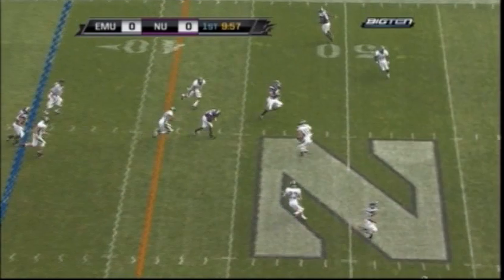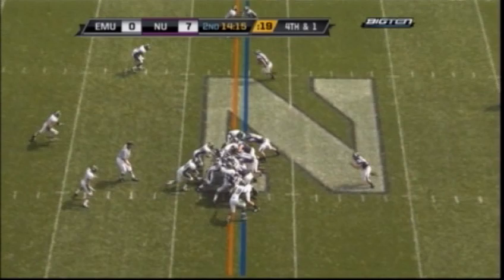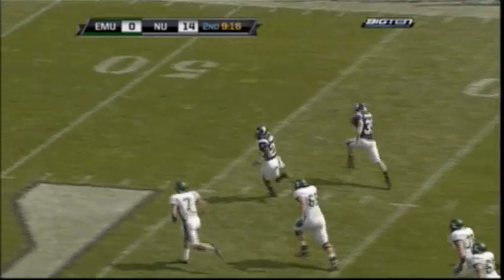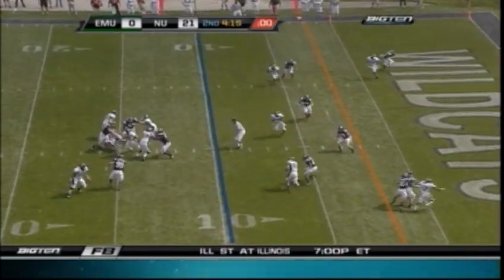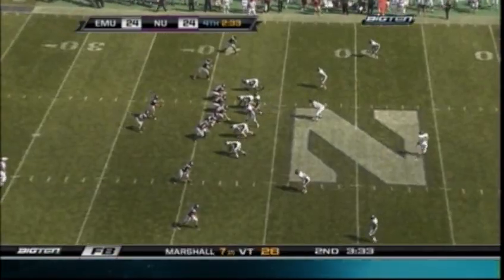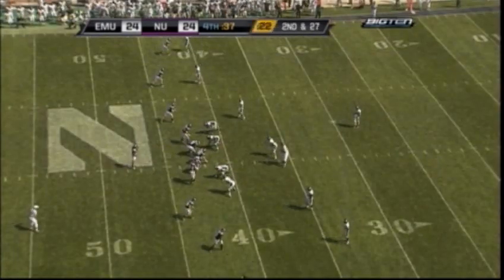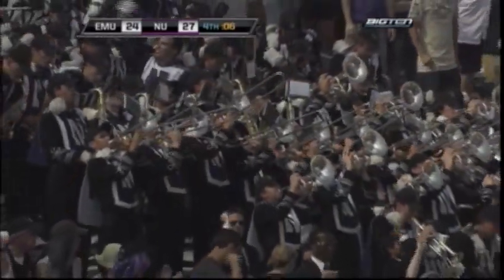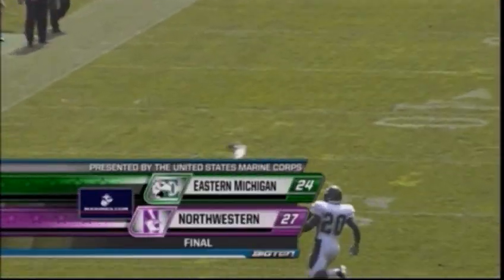Northwestern Wildcats vs. Eastern Michigan Eagles - 9/12/09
The Northwestern Wildcats improve to 2-0 on the season with a 27-24 win over the Eastern Michigan Eagles at Ryan Field in Evanston, IL.